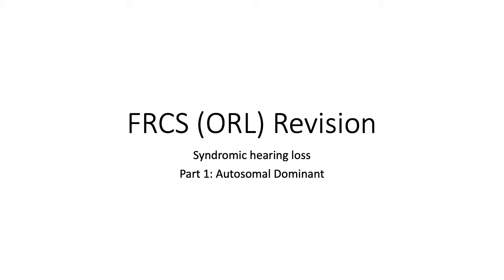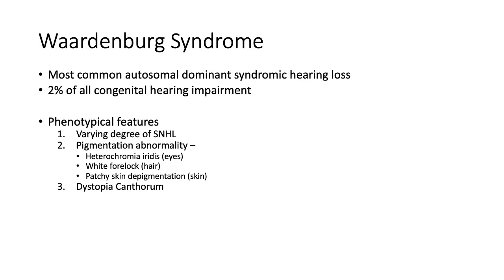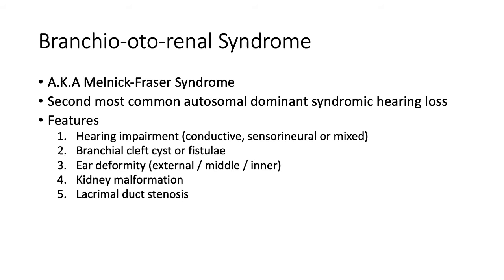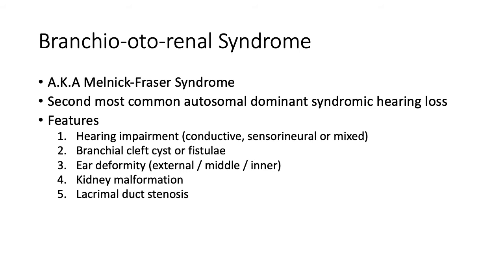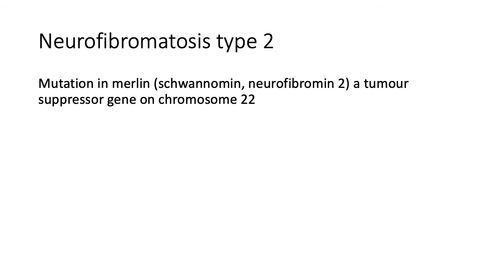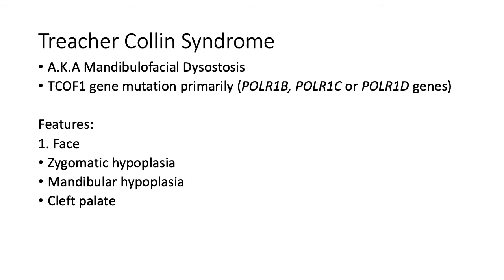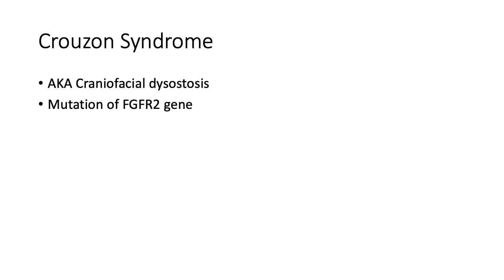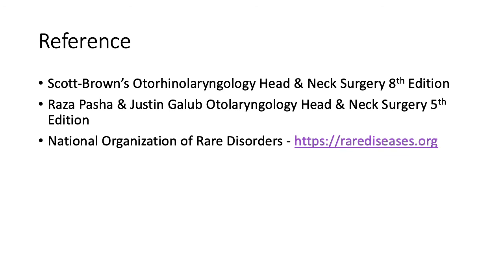FRCS ENT Revision 2 Autosomal Dominant Syndromic Congenital Hearing Loss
We will be discussing on 7 different types of autosomal dominant syndromic hereditary hearing loss